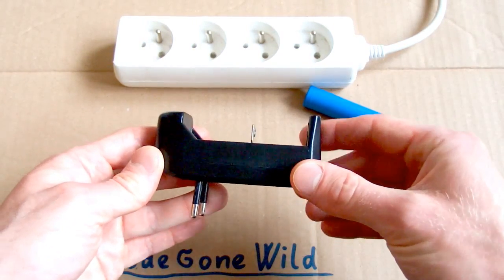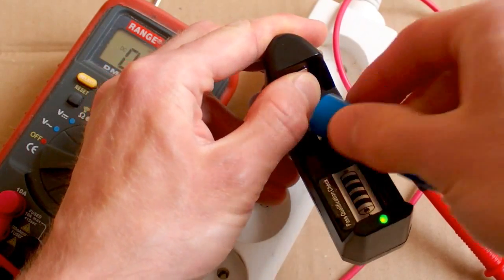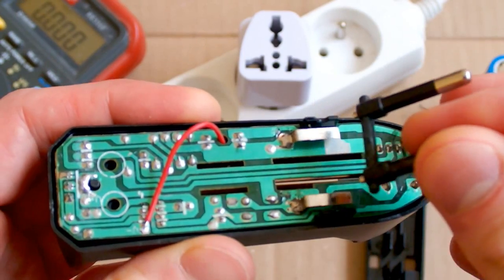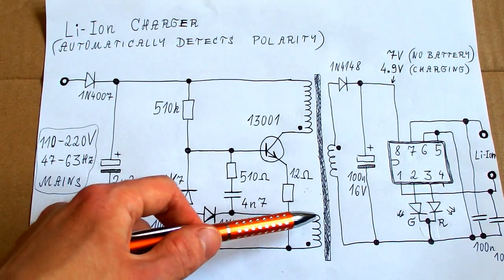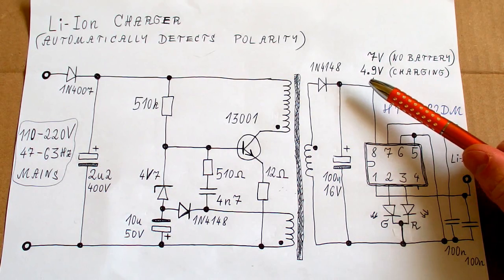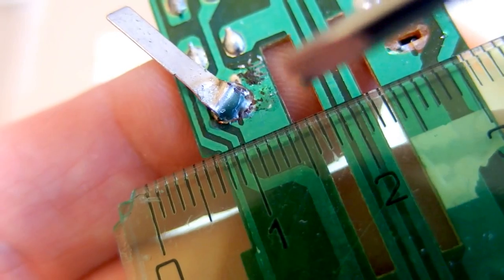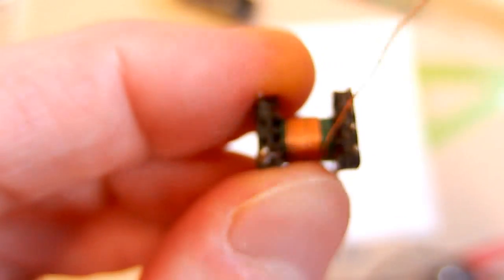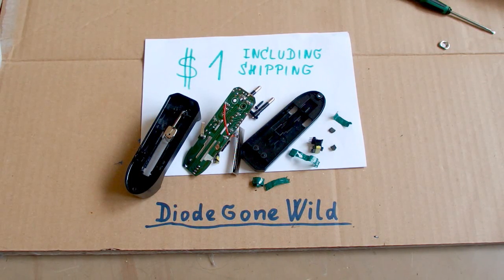Clever but Dangerous 18650 Li-Ion Cell Charger (for $1)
Test and teardown of a Li-Ion 18650 battery charger from Ebay for just $1 including shipping. It's a very clever design, but it also is quite dangerous.